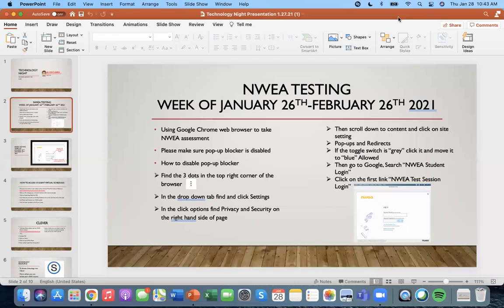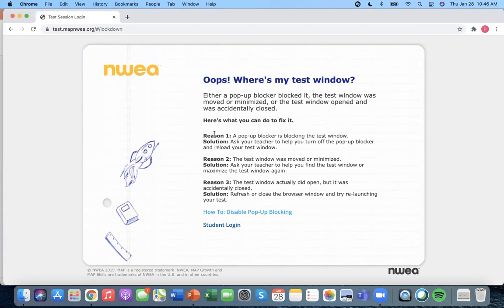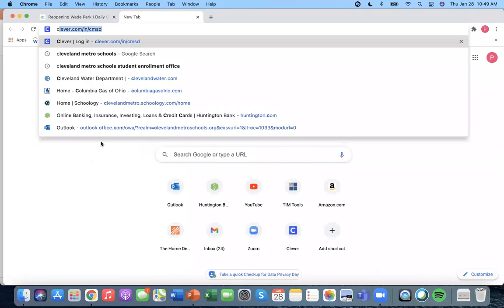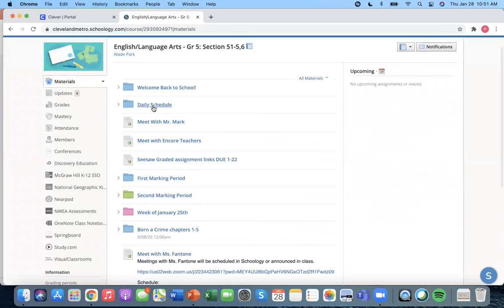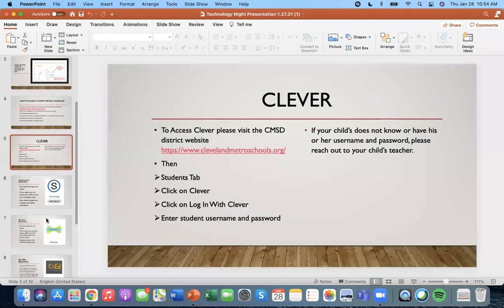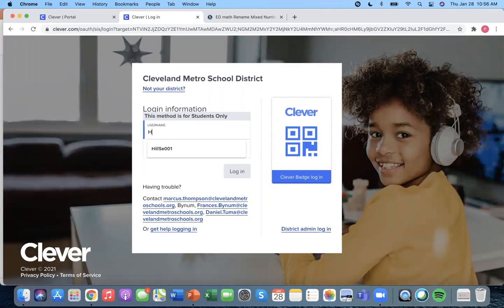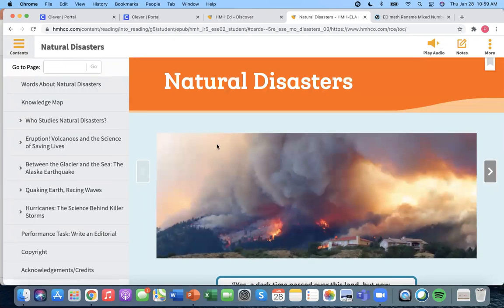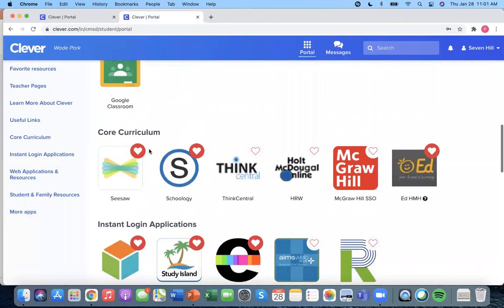Wade Park Technology Night 1/27/21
Overview of NWEA, Clever, See Saw, Schoology, ED HMH